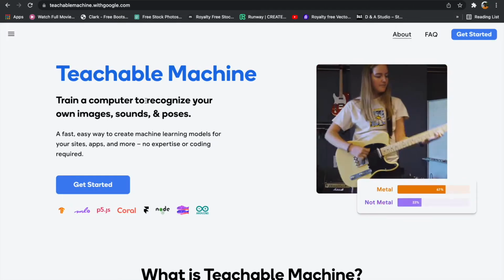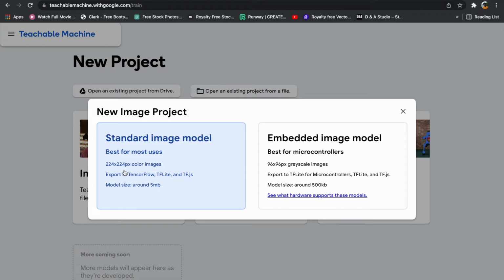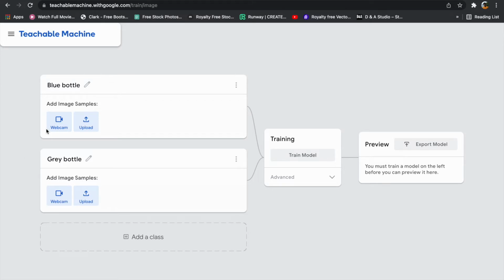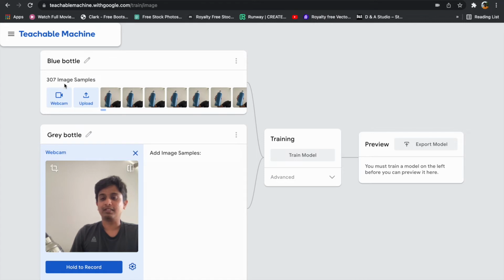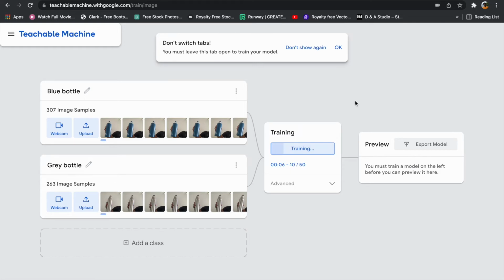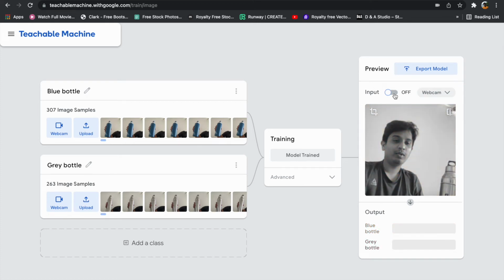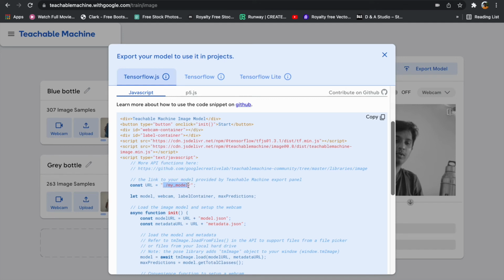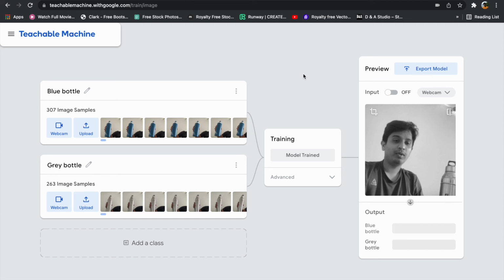Create a AI that identifies two object without code (In 10 minutes)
In this video, I am creating an AI that can differentiate between two objects.
I am using the website of the teachable machine for this which is based on the googles tensor flow library.

podcast hindi
podcast
indian podcast
hindi
the ranveer show podcast
beerbiceps hindi
trs hindi
the ranveer show hindi
best hindi podcast
realhit podcast
realhit new podcast
india
latest podcast
horror podcast
raj shamani podcast
english podcast
figuring out podcast
podcast clips
horror podcast hindi
hindi horror podcast
podcast in india
akshat gupta podcast
beerbiceps podcast hindi
best podcast in india
best podcast